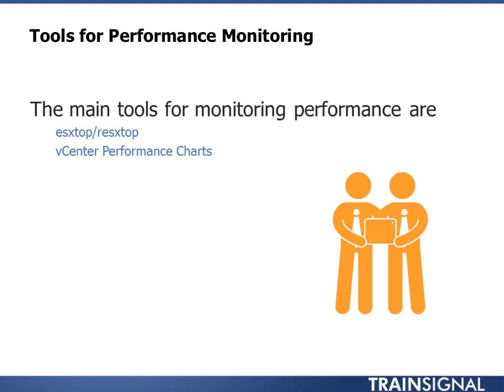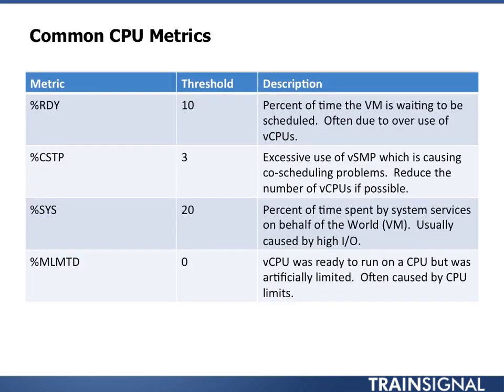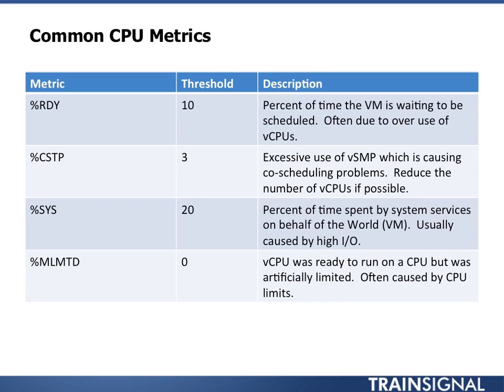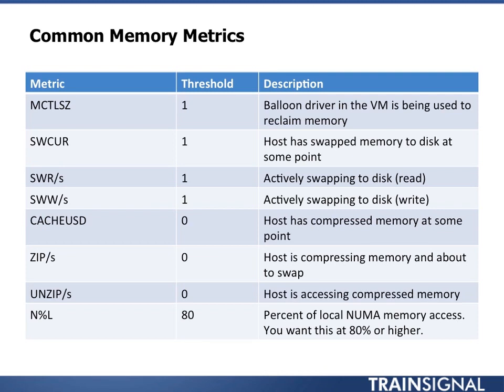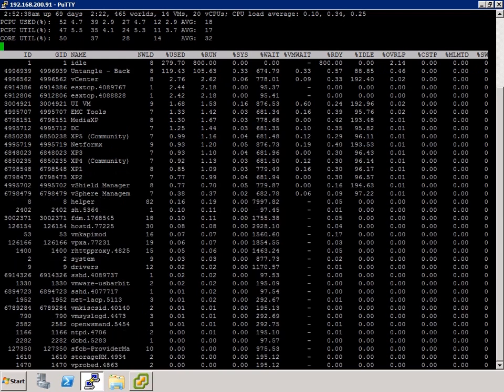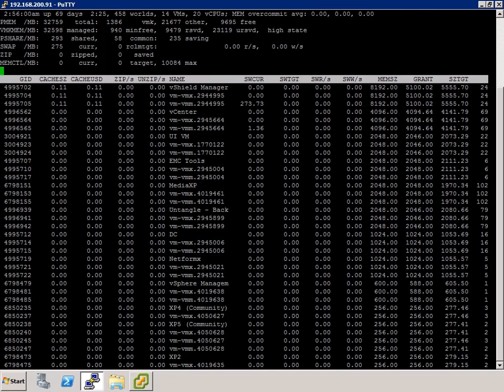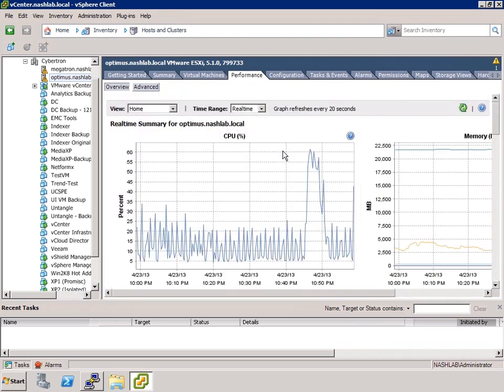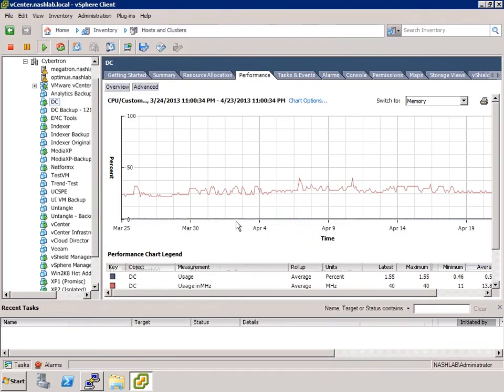Monitoring and Troubleshooting Host and VM Performance vmware vsphere